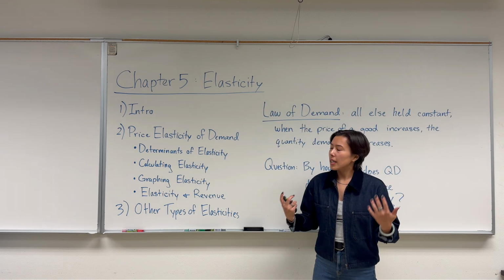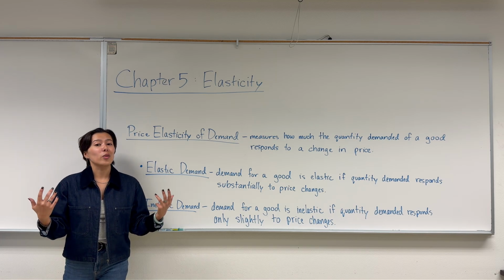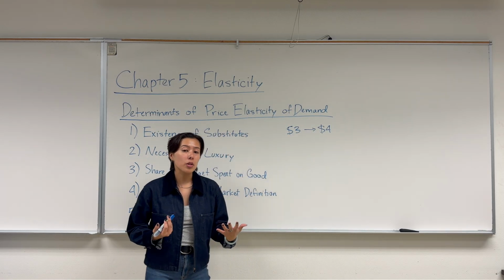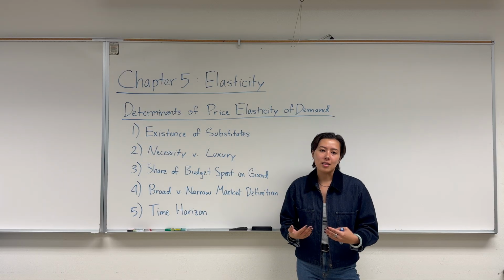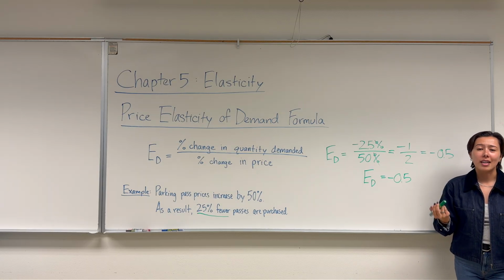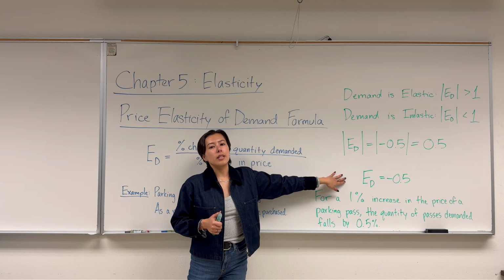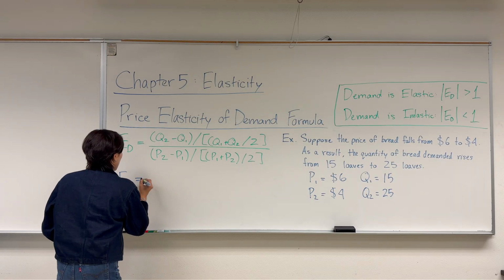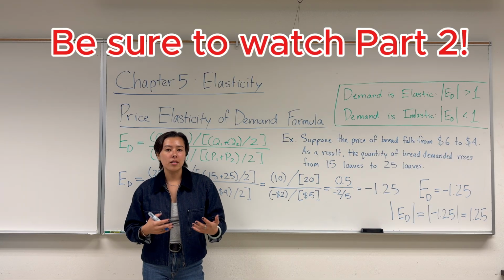Elasticity - Part 1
In this video, we discuss the concept of elasticity and the price elasticity of demand. We discuss five factors that determine the price elasticity of demand, and we practice calculating price elasticity of demand using the percentage change formula and the midpoint method.